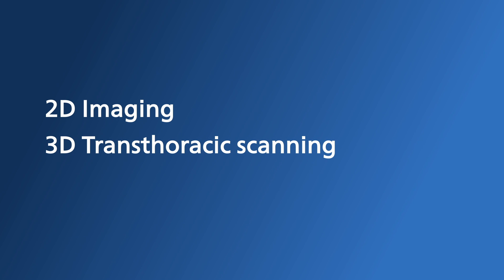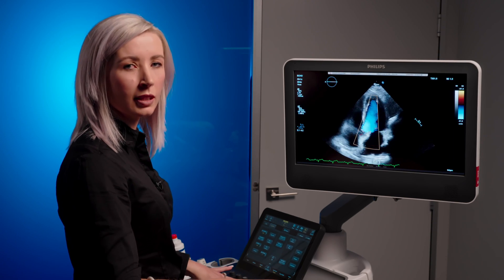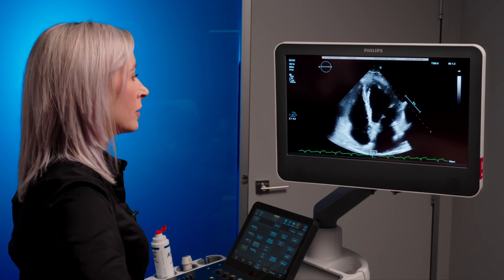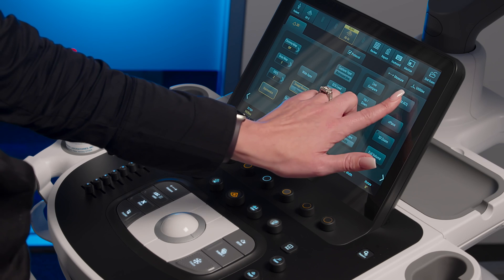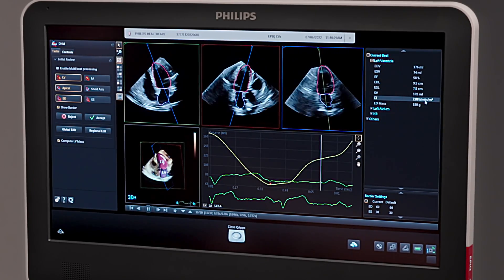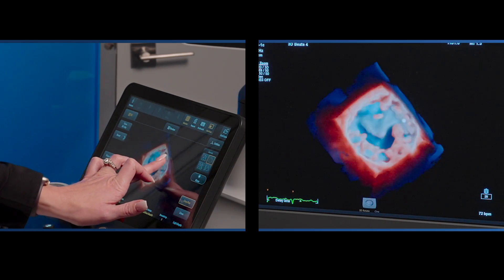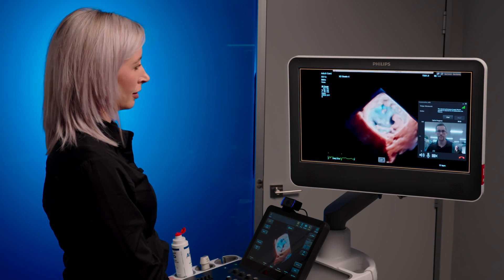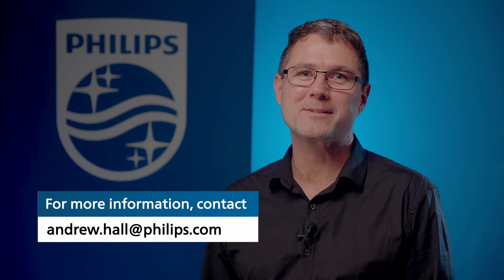Philips EPIQ CVx 9.0 with nSight Plus and X5-1c transthoracic transducer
Watch this insightful live demonstration showcasing the latest from Philips Cardiovascular Ultrasound: EPIQ CVx Release 9.0. This demonstration will explore the clinical benefits of the new X5-1c transducer, Philips’ latest advancements in AI and how Collaboration Live can enable clinical collaboration, consultation and diagnostic support.